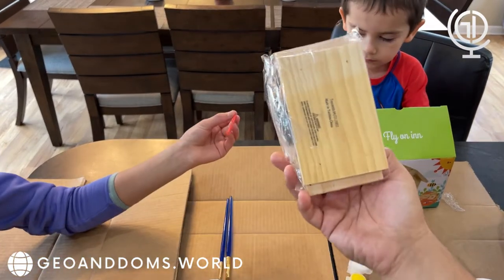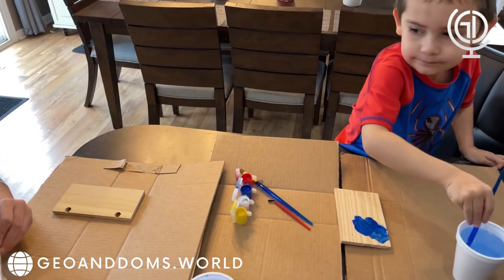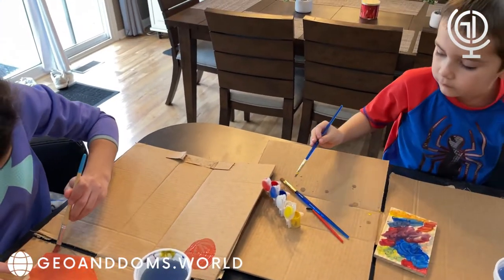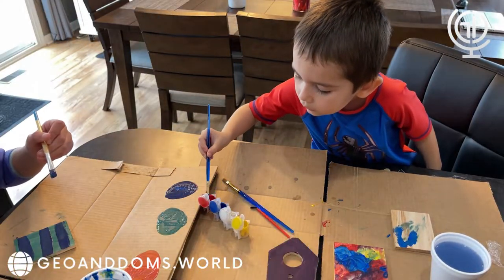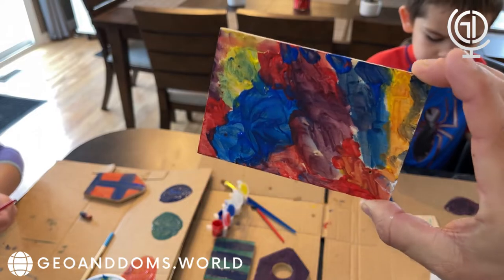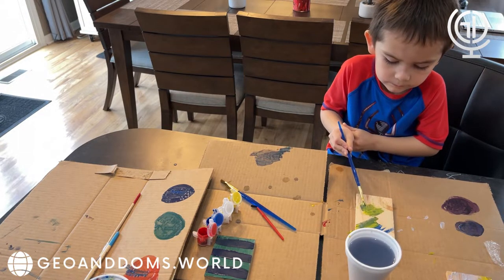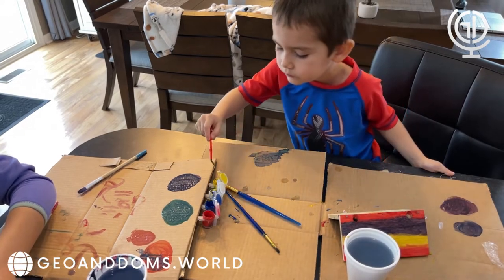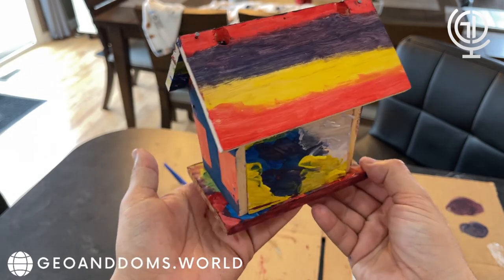Building a Birdhouse with Geo | Painting | Playtime | DIY | Kid Art Craft | Geo and Dom’s World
In today’s video join us as grandbaby Geo and Tia Alianna build a birdhouse and paint it. Watch the entire video to see how funny Geo is and how much fun he has. We hope you enjoy today’s video.

⭐️ Amazon link ⭐️

Toysmith Beetle & Bee Build A Bird Bungalow